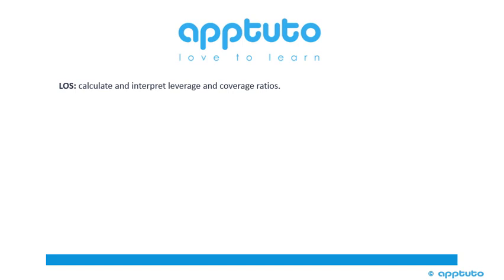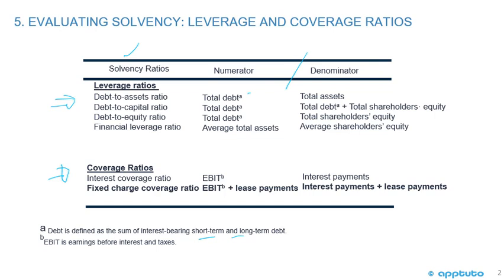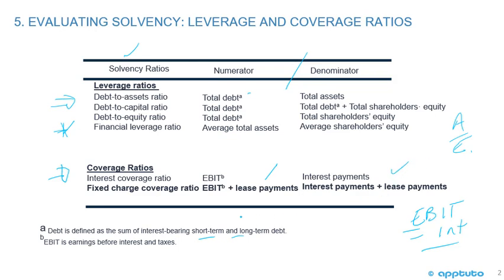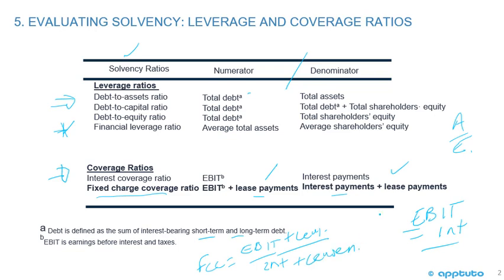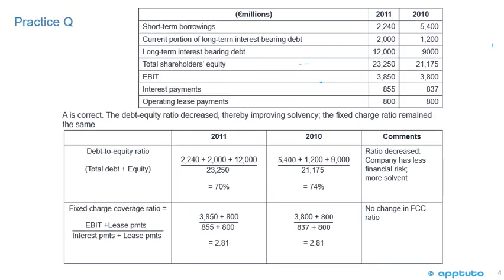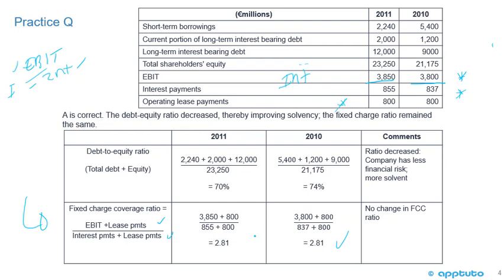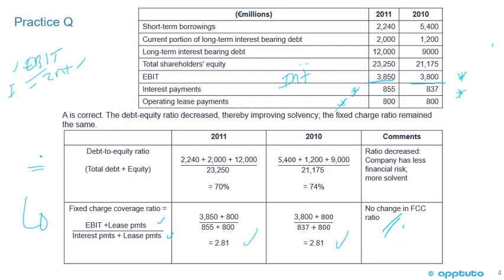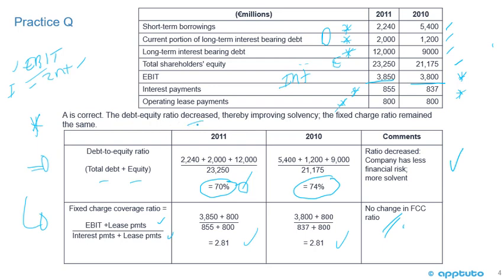calculate and interpret leverage and coverage ratios.